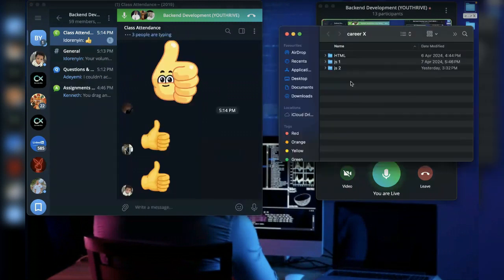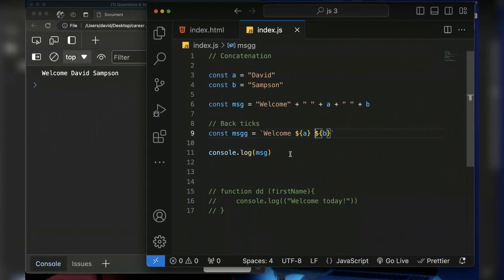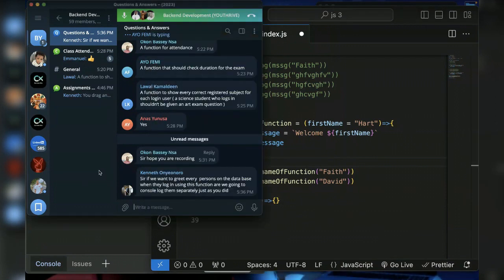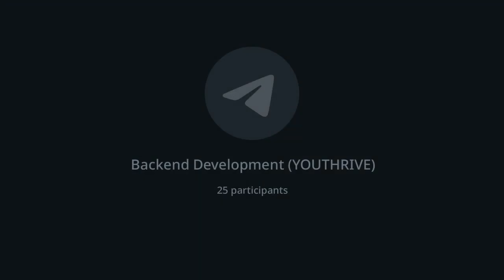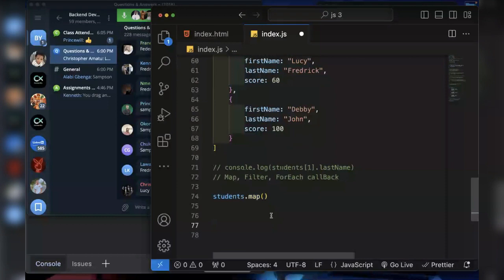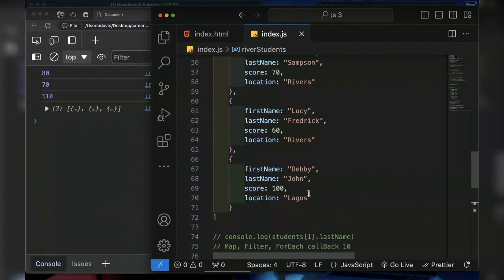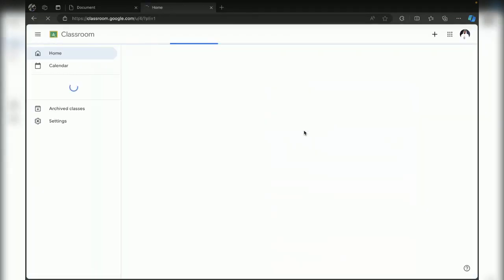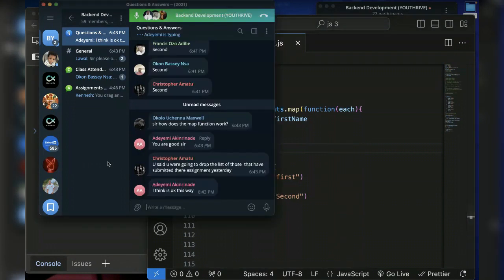JavaScript Class Session 4